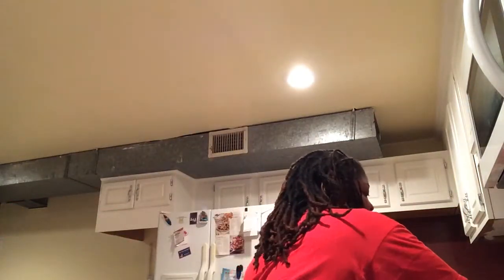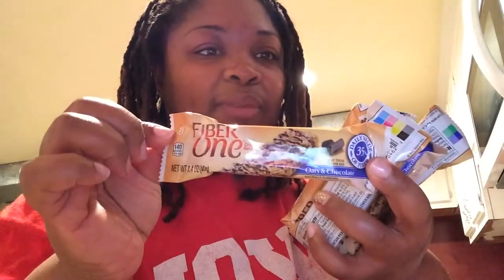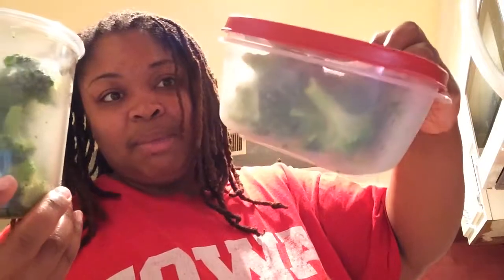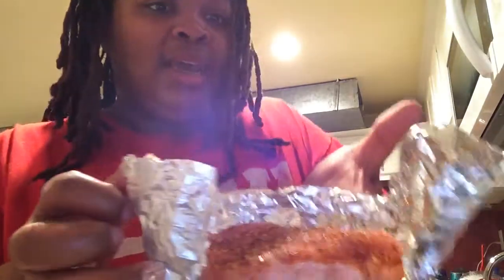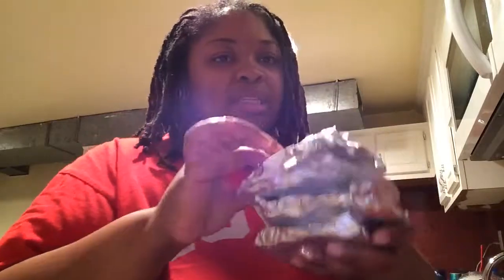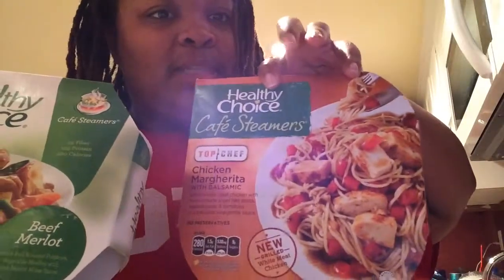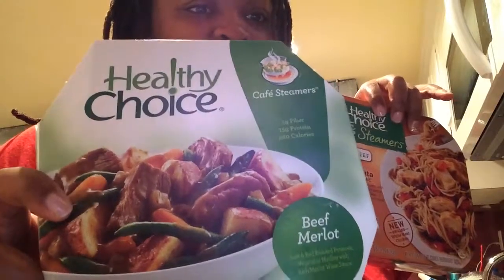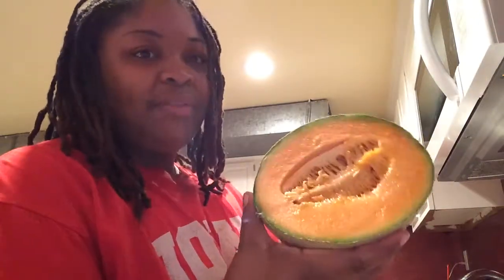Meal prep - huzuri on myfitnesspal